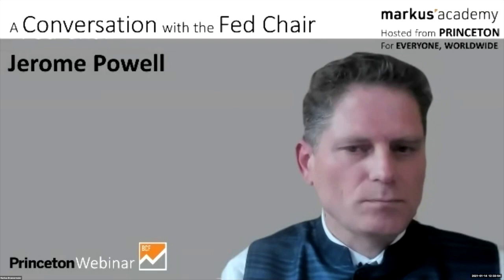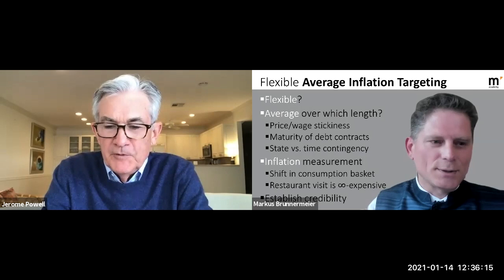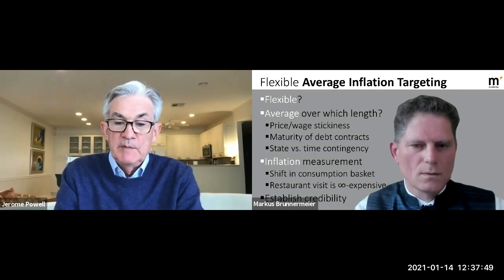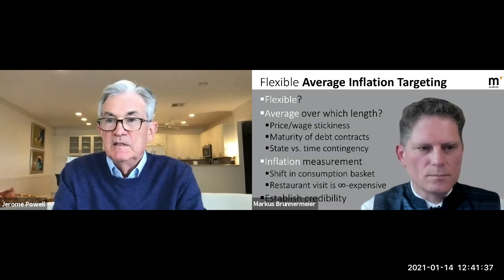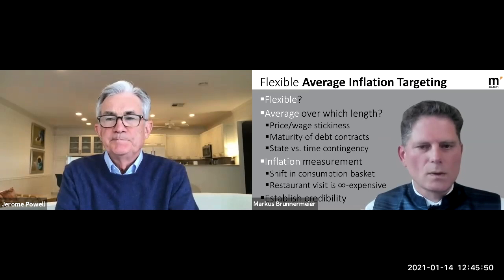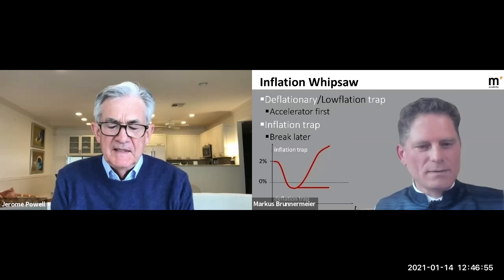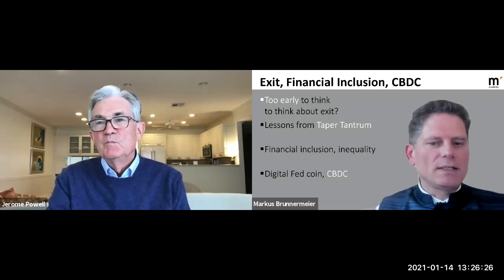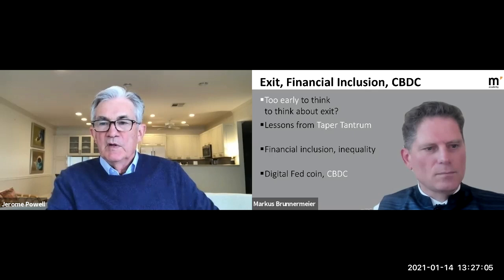A Conversation with Federal Reserve Chair Jerome Powell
On Thursday, January 14, 2021, Federal Reserve Chair Jerome Powell joined Markus Brunnermeier for an online conversation. The following topics were discussed: (1) the new flexible average inflation targeting framework, (2) the possibility of an “inflation whipsaw,” (3) the importance of central bank independence to avoid fiscal dominance and of macroprudential regulation to avoid financial dominance, (4) the difference between the COVID crisis and Great Recession, and (5) various crisis response measures the Federal Reserve employed during the COVID crisis.